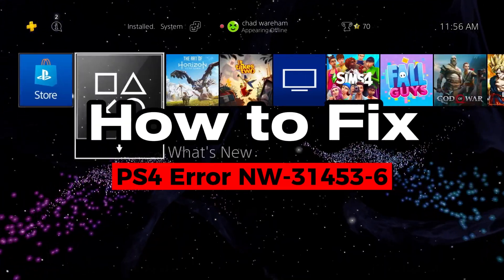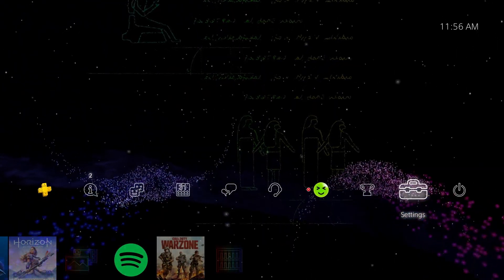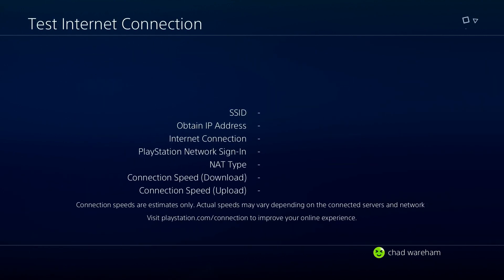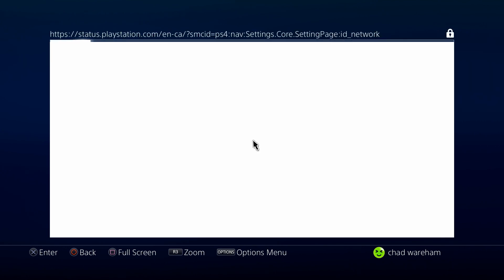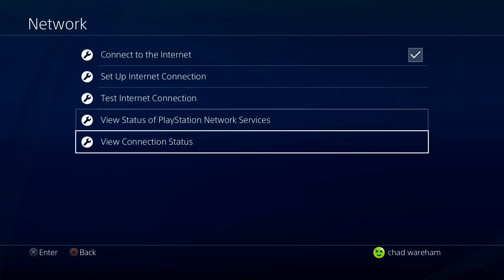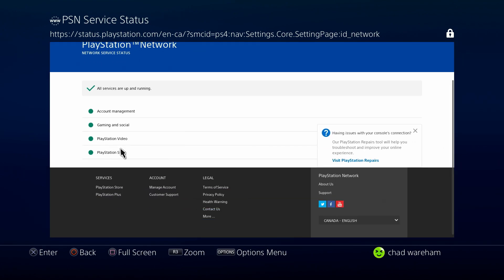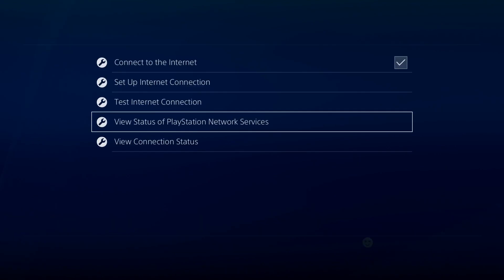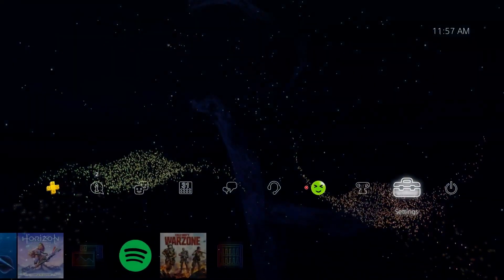How to Fix PS4 Error NW-31453-6 (Easy Method!) How To Fix Delayed Server Response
Do you want to know how to fix PS4 error code NW-31453-6? In this video, I show you how to fix PS4 error code NW-31453-6 "Delayed server response" from Playstation 4 support resources and reddit. Delayed server response error fix is: "Try the Internet connection test at Settings, Network, Test Internet Connection. Check that the internet status is valid. Check the PlayStation Network status."

Video title: How to Fix PS4 Error NW-31453-6 (Easy Method!) How To Fix Delayed Server Response